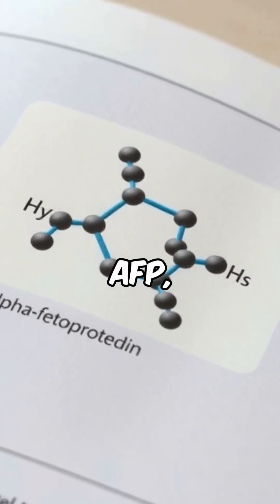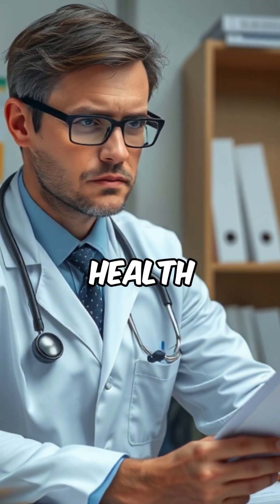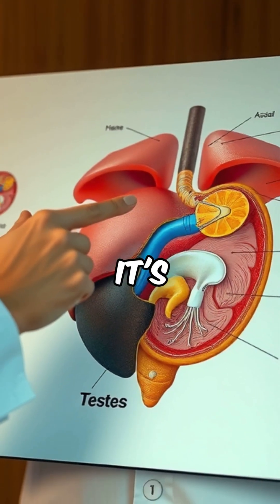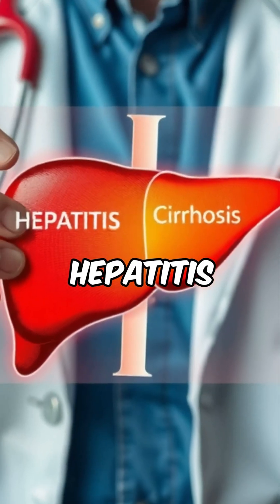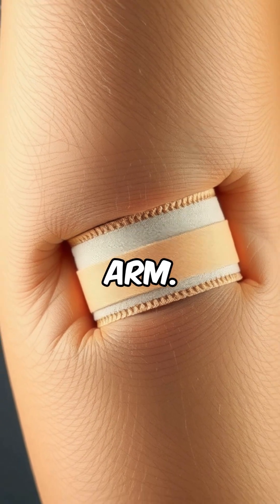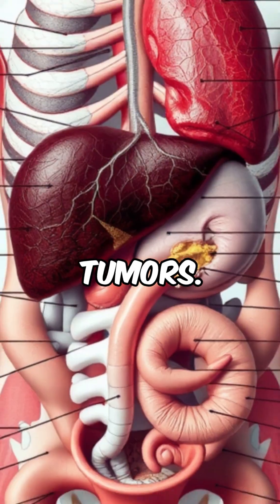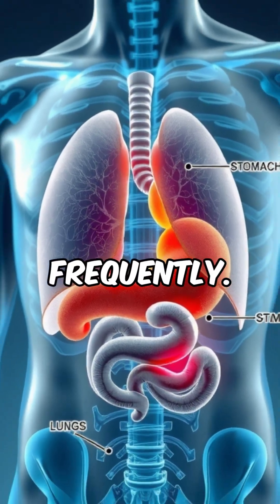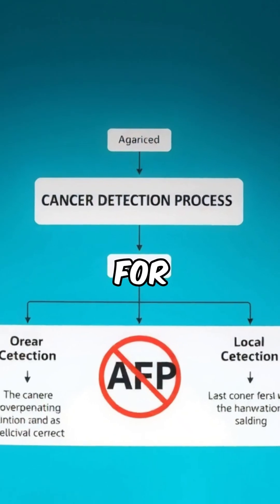AFP Blood Test Explained | Early Detection of Cancer & Liver Disease.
What is the AFP test?
Discover one of the most important tests used to detect liver and testicular cancer, monitor treatment progress, and even screen for Down syndrome during pregnancy.

⏱️ When is it recommended?
📈 What do the results mean?
🛡️ What are the risk factors?

Everything you need to know—explained clearly and simply in this short medical awareness video.